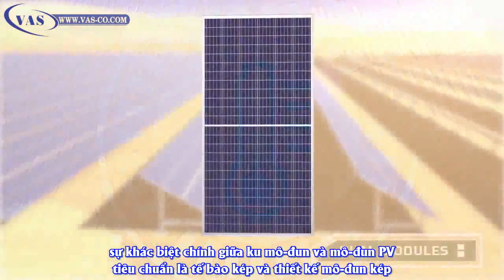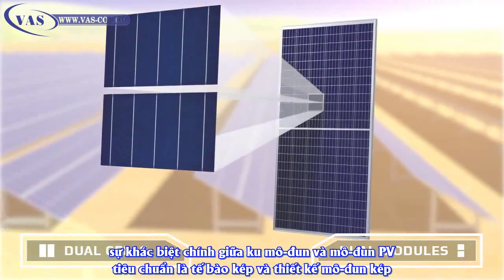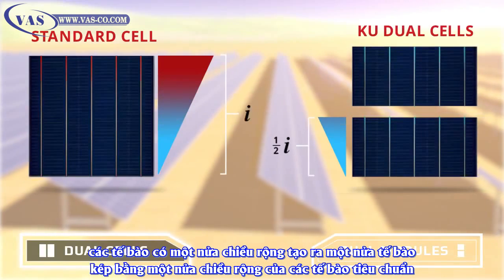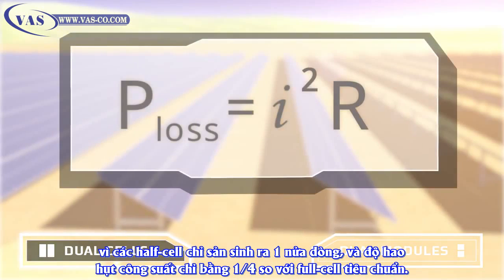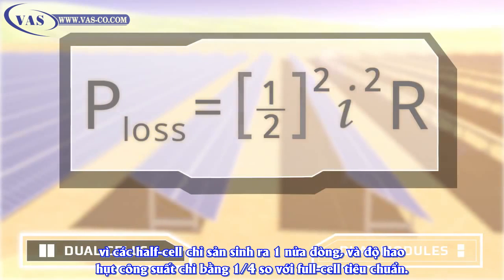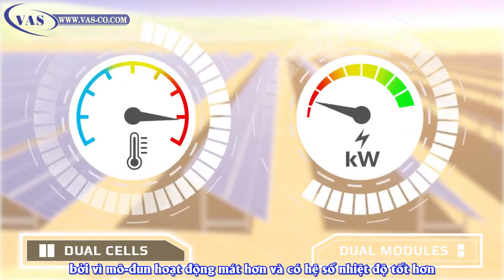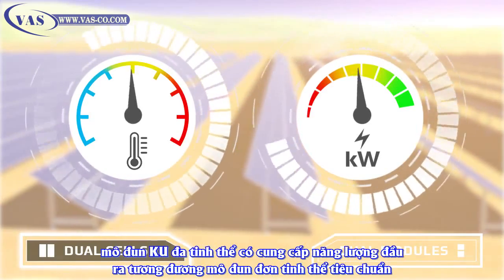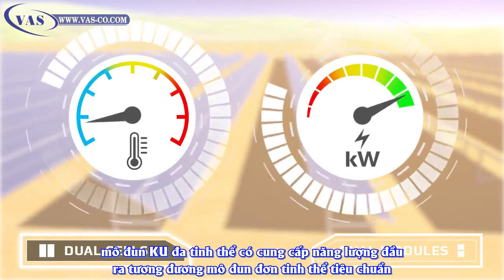VAS Energy Technology Co.,ltd - Canadian Solar Kumax module vietnam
KuMax Module
+ HIGH EFFICIENCY MONO PERC MODULE CS3U-370|375|380|385|390MS (1000 V / 1500 V)
+ HIGH EFFICIENCY POLY MODULE CS3U-350|355|360|365P (1000 V / 1500 V)